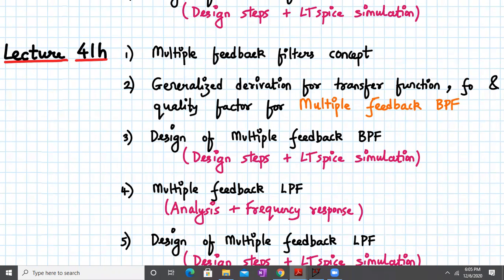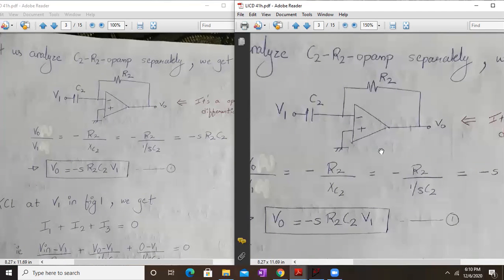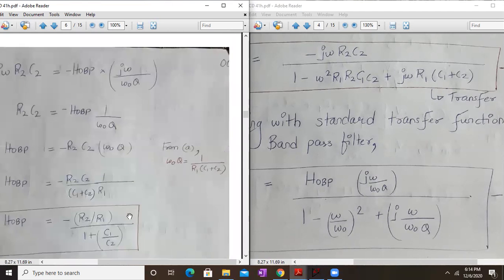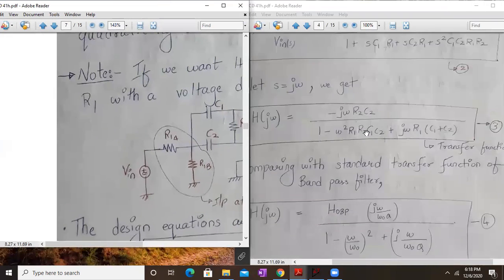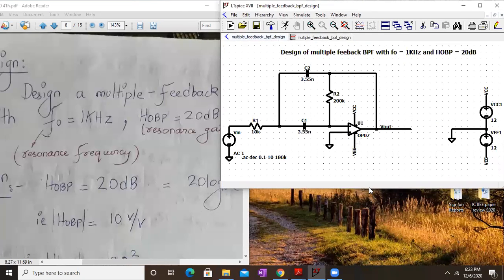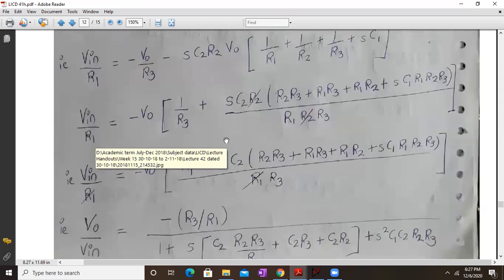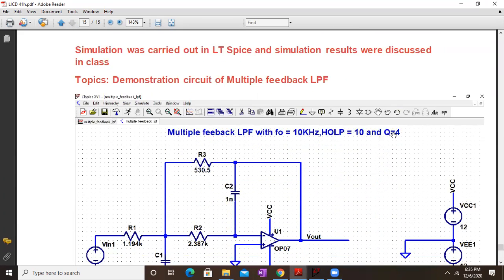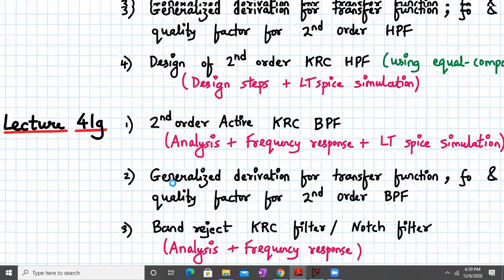Multiple feedback filters using opamp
LICD lecture 41h covers the following topics:
1. Multiple feedback BPF using opamp (Analysis + Derivation for fo, HOBP, and Q)
2. Design of Multiple feedback BPF using opamp ( Design steps + LT spice simulation)
3. Multiple feedback LPF using opamp (Analysis + Derivation for fo, HOLP, and Q + LT spice simulation)